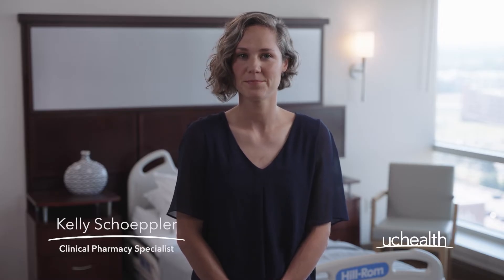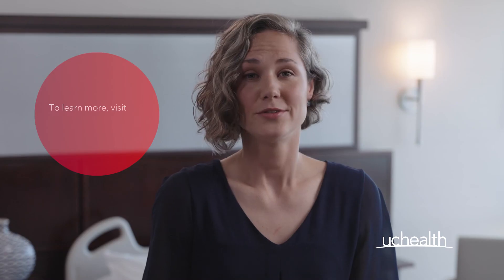Prednisone: What do I need to know? | UCHealth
Clinical Pharmacy Specialist Kelly Schoeppler explains the role Prednisone, an immunosuppressant, plays in transplant. One of the biggest concerns post transplant is the body’s immune system rejecting the transplanted organ. Prednisone is a steroid that helps to inhibit the body’s immune response to the transplanted organ.